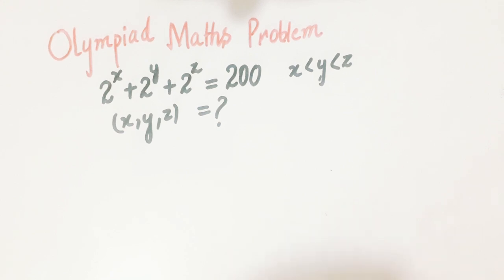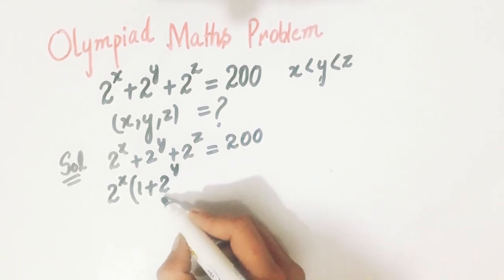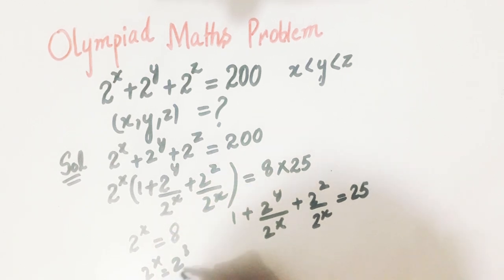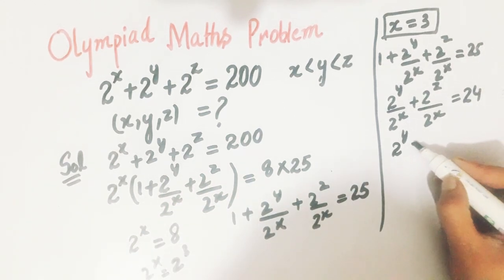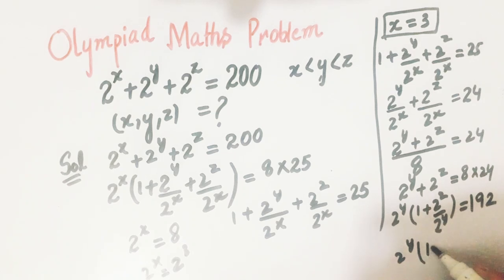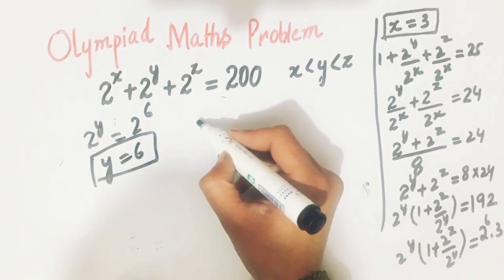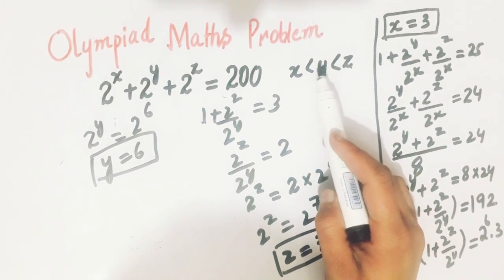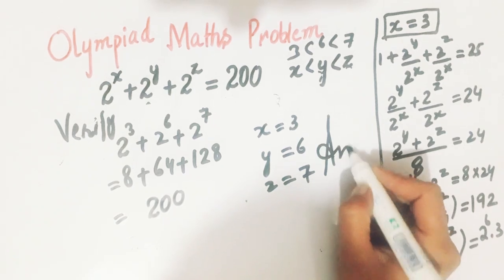Only 1% Solve This! Germany Math Olympiad Problem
Your support through likes, comments, and subscriptions helps grow this educational platform